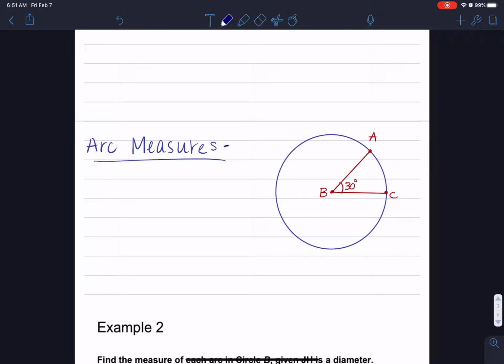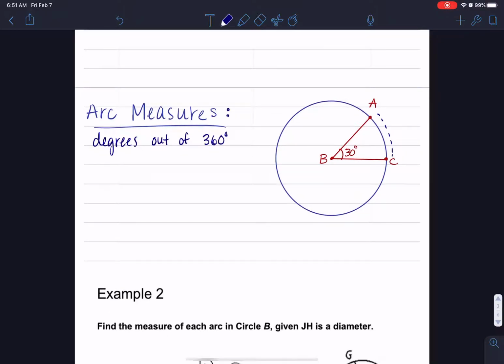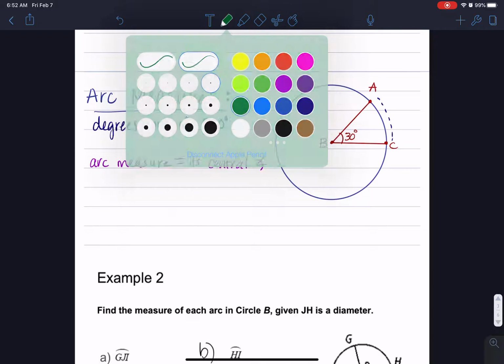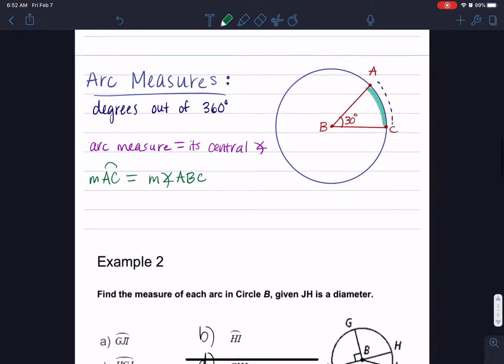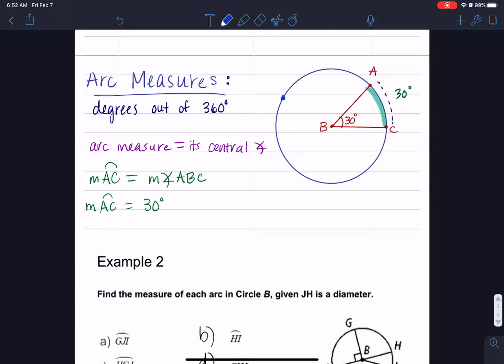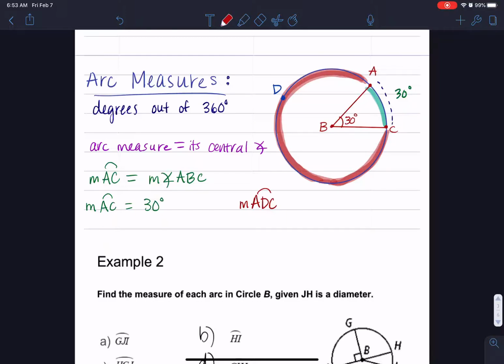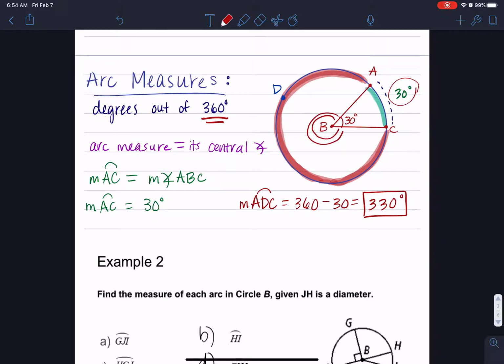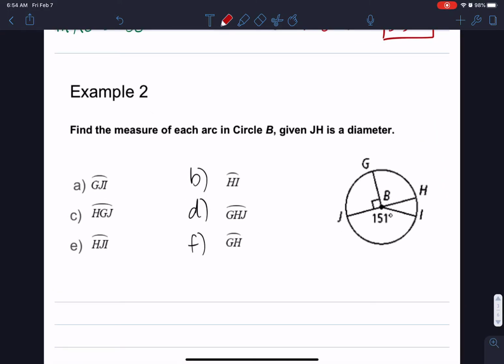6-1 Lesson: Video 2